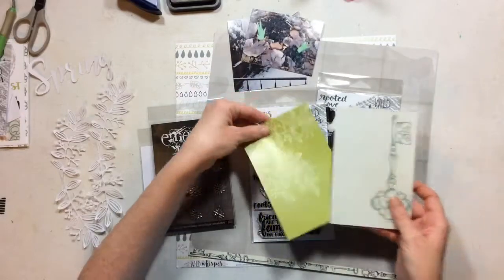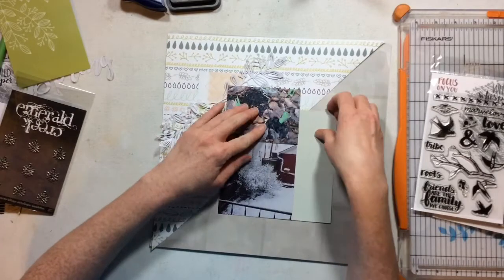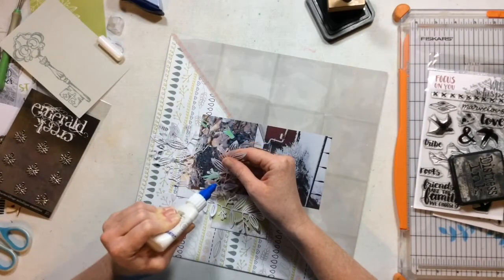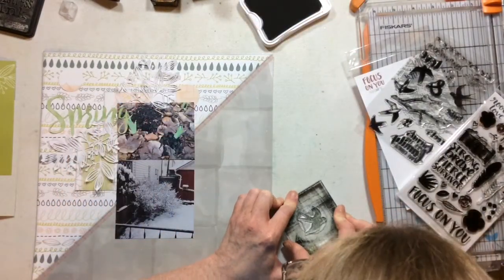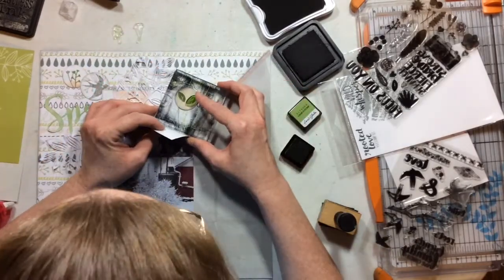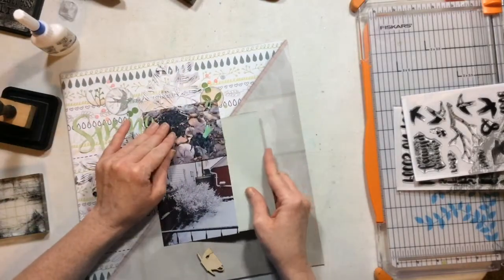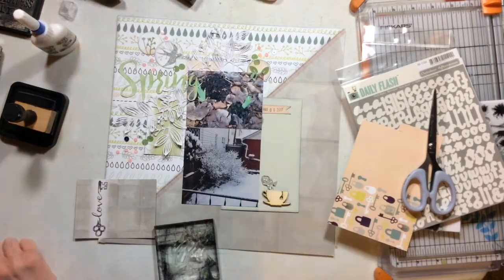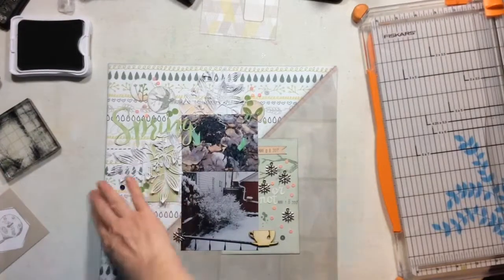Wild Whisper Designs- Spring....or not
Please take a peek at the Wild Whisper Designs shop to pick up some of these fun products!